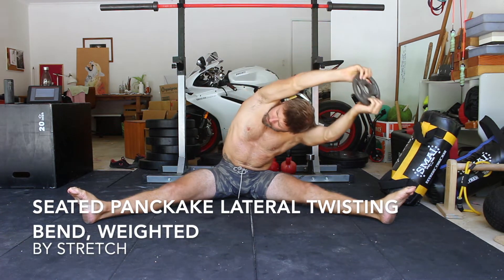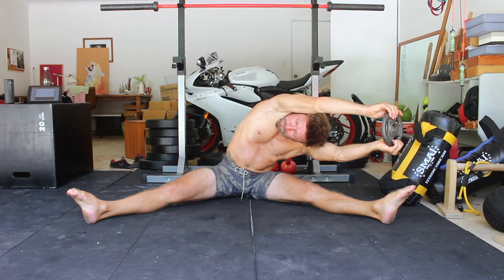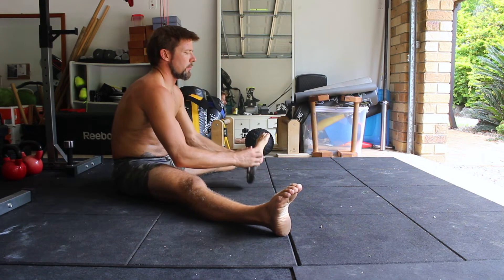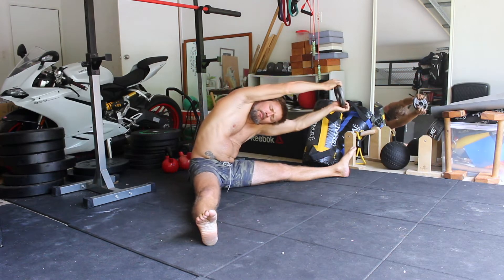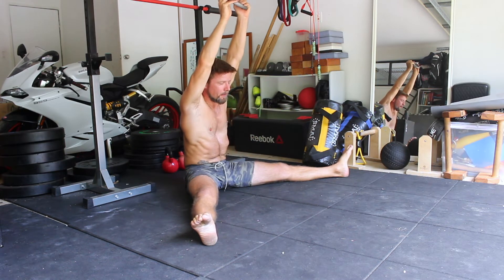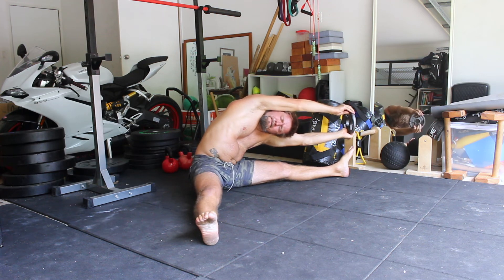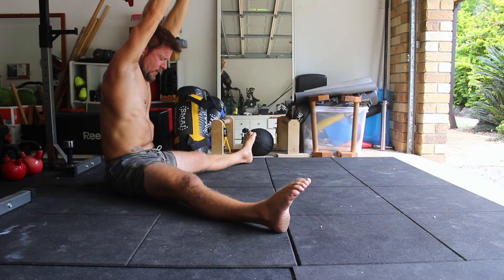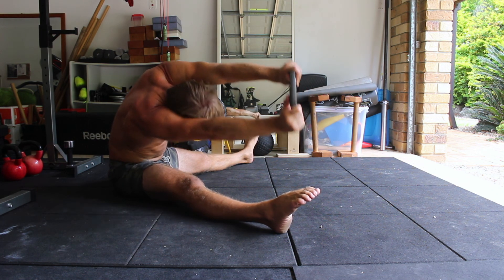Seated Pancake, Lateral Twisting Bend, Weighted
The seated lateral twisting pancake stretch targets the lats, obliques, quadratus lumborum, and glutes medius. A full pancake requires these muscles to be flexible as well as the hamstring and adductors that are often targeted in many other pancake stretch variations.

Start by sitting on the floor with the legs in a nice wide straddle position, this will depend on adductor mobility.  Using the hands, you will need to adjust the pelvis to have a slight anterior pelvic tile (APT).  This is achieved by sitting up on the tail bone and tilting the pelvis forward slightly. Contract the quads, point the toes and focus on pushing the back of the knees down towards the floor.

Take hold of a small weight, either a weight pale, dumbbell or any light weight you have available.  Hold the weight overhead with straight arms and with a nice tall spine.

When bending to the left, keeping the spine long as you twist the torso slightly to the right and take the side of the torso towards the left quad.  Keep pushing the weight away from the head and towards the toes as you move into a nice deep lateral bend.

If you are more mobile than me you might be able to place the left shoulder on the floor inside the knee, if not, you have some work to do.  Find your end range and continue to twist the torso as if you are trying to look up at the sky.  You should feel a stretch running down the right side of the body.

Hold the lateral bend for the prescribed amount of time before returning to the starting position with the torso upright and the facing forward. Perform the specified number of repetitions on one side before repeating on the opposite side.